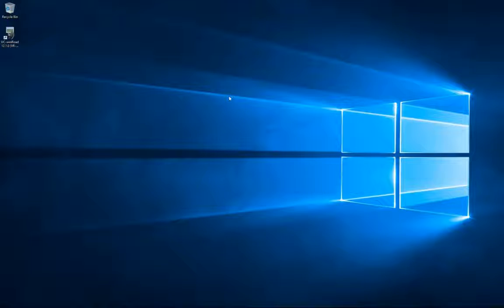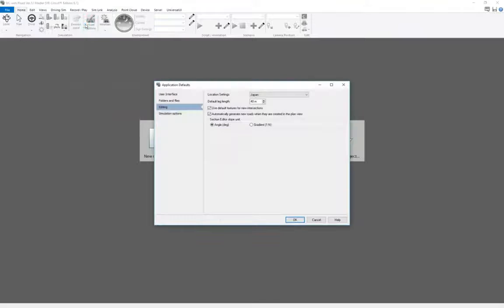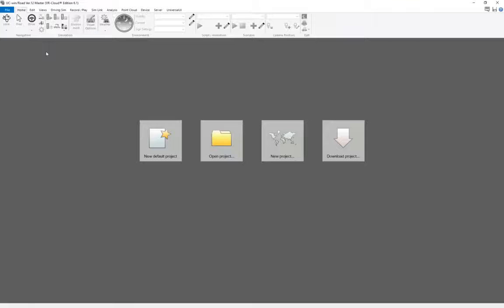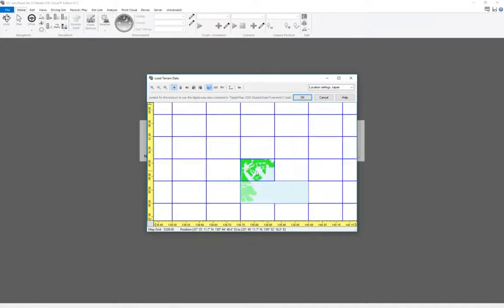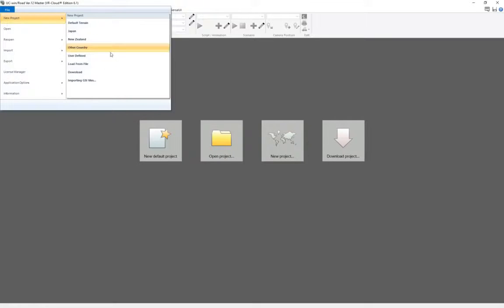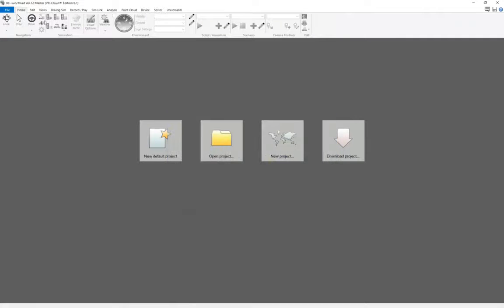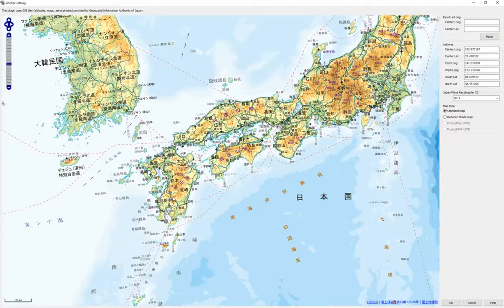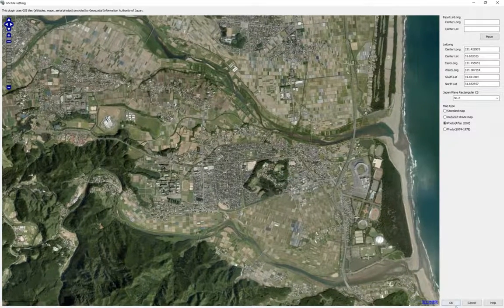FORUM8 VR Design Studio Tutorial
VR Design Studio is the FORUM8 leading 3D virtual reality software used to create highly realistic city models and simulations for a wide range of research and urban development projects across the world. This series of step by step video tutorials provide all the information you need to start creating your own models.